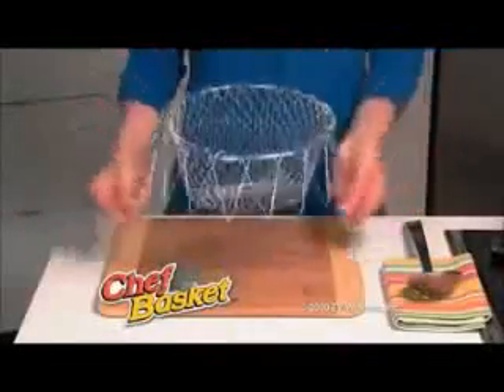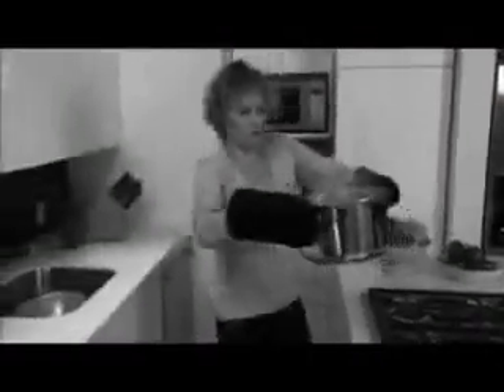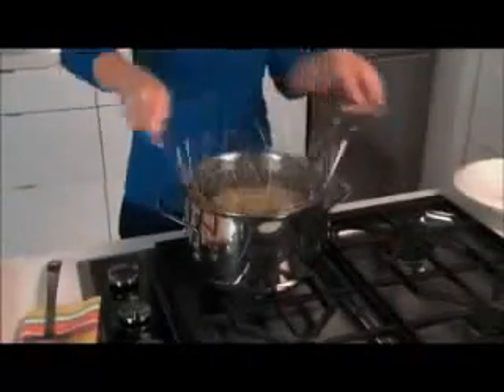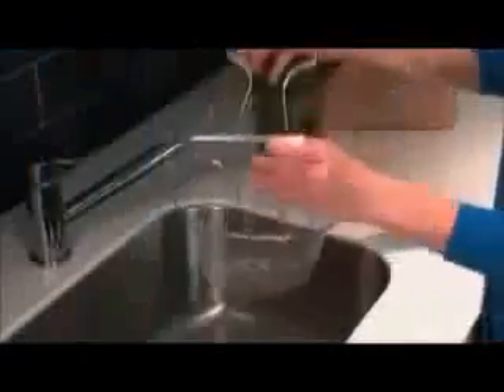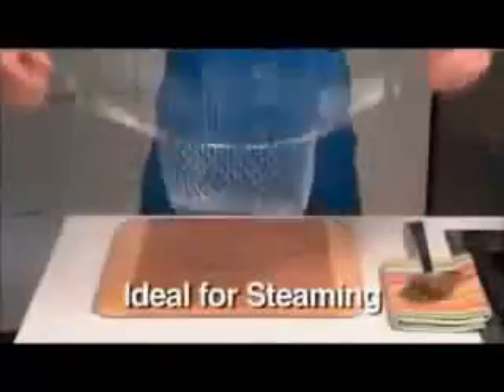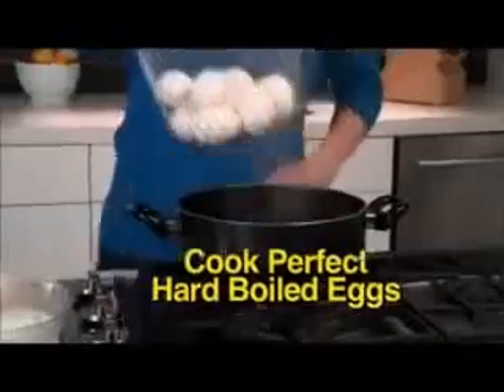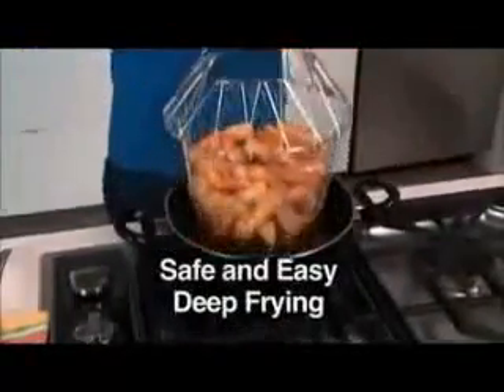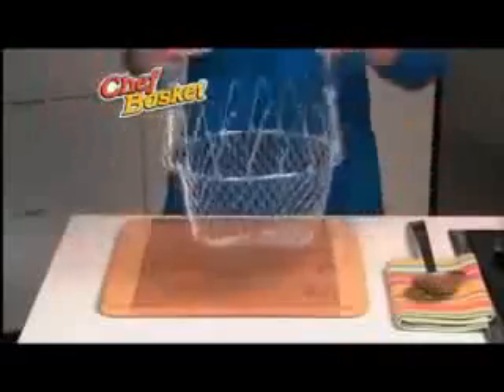Chef Basket - Pratik Süzgeç - Superyaa.com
Chef Basket - Pratik Süzgeç

Dakikalar içinde mükemmel yemekler için!

Makarna haşlamak patates kızartmak buharda pişirmek yiyecekleri yıkayıp süzmek ve birçok şey için mutfakta mükemmel bir yardımcı!

Chef Basket mutfağınızda yer kaplayan onca malzemenin yerini tek başına görür. Tamamen katlanabilir olması sayesinde hiç yer kaplamaz. Yumurtaları içine koyup direk tencerenin içine yerleştirip haşlayın sonrasında direk Chef Basket ile soğuk suya koyun ve yumurtalarınız bir çatlak bile olmadan hazır! Ayrıca hem bir fritöz olarak kullanabilir ya da buharda sağlıklı yemekler pişirebilirsiniz.

Ürün Özellikleri :

Tencerenizi fritöze çevirir.
Makarna pişirmek ve süzmek için çok kullanışlıdır.
Yemekleri buharda pişirmenizi sağlar.
Herhangi bir çatlama olmadan yumurta haşlayıp soğutabilirsiniz.
Yiyecekleri yıkayıp süzmek için de kullanabilirsiniz.
Geniş kulplarıyla ısınmış tencereye dokunmanıza gerek kalmaz.
Dümdüz bir şekilde katlanabilir olması sayesinde yer kaplamaz.
Çelikten üretilmiştir.
Ürün Ölçüleri:

Çap: 22 cm
Derinlik: 14 cm
Genişlik (Kulplar Açık Halde): 50 cm
Kalınlık (Katlanmış Halde): 2 cm